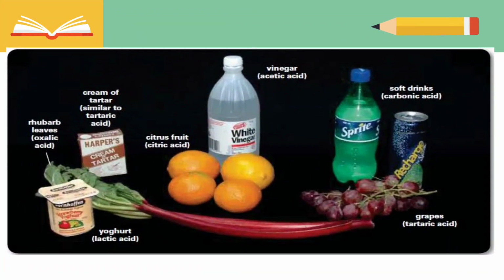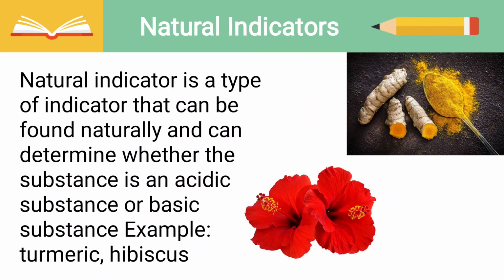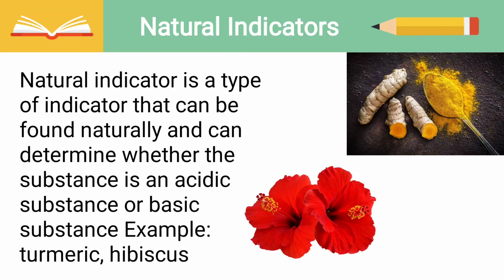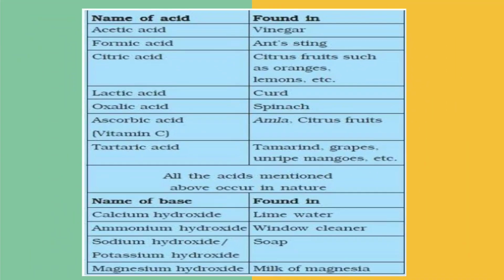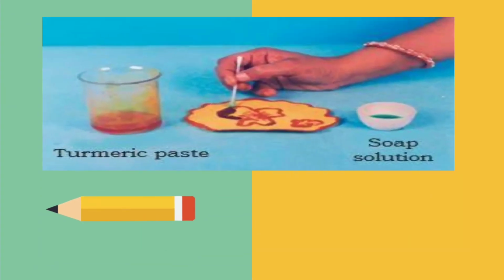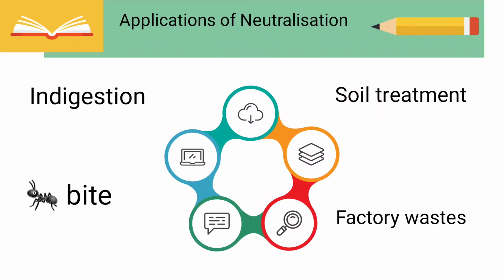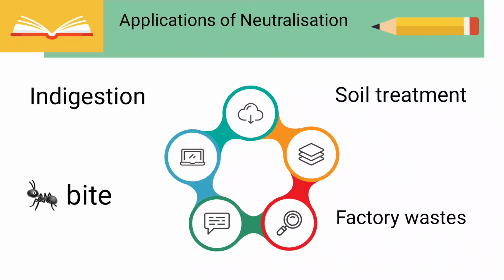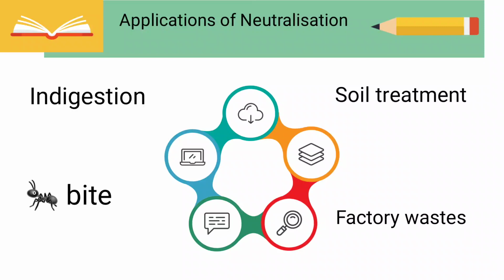Quick Revision Of Acids,Bases and Salts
This video tells about Acids,bases,and Salts  neutralization and it's applications, natural Indicators.